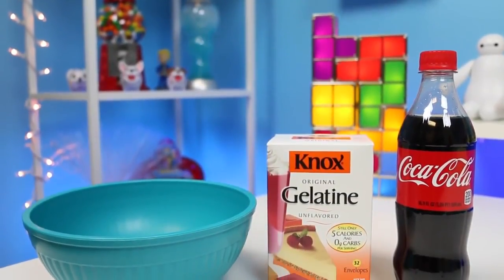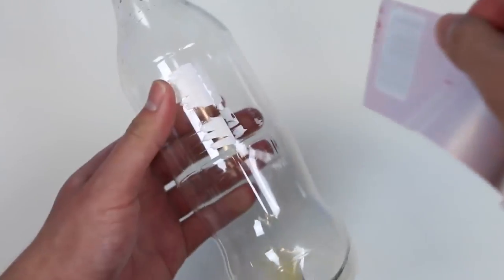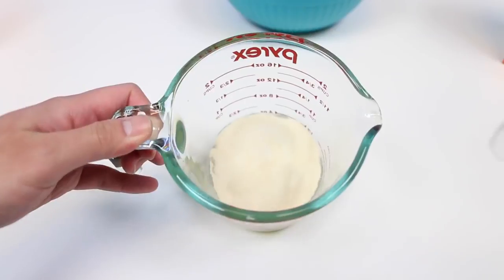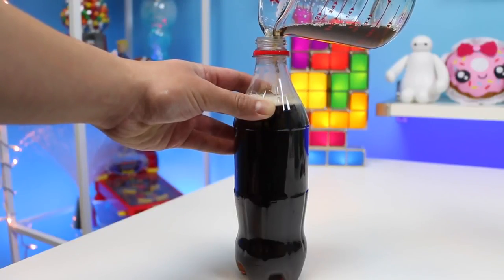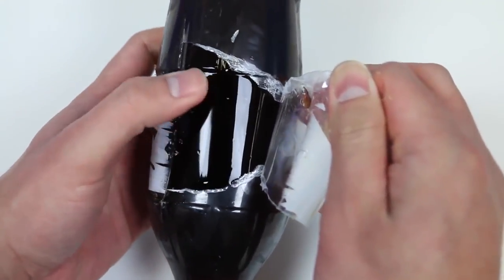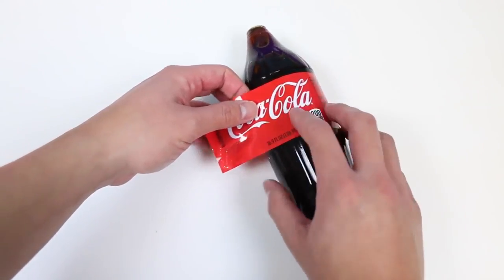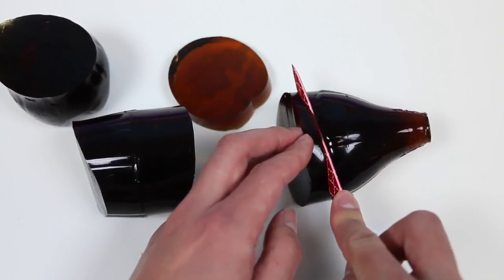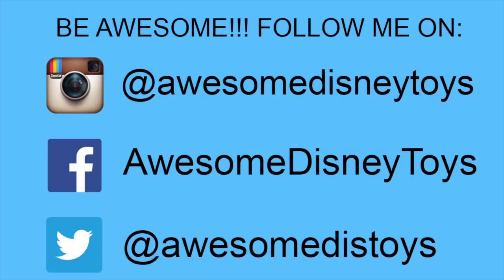Como fazer ENORME Gummy Coca Cola Forma Garrafa Geléia Sobremesa Fácil DIY Gummy Soda Jello! | CCB